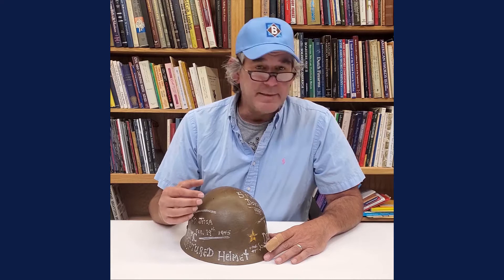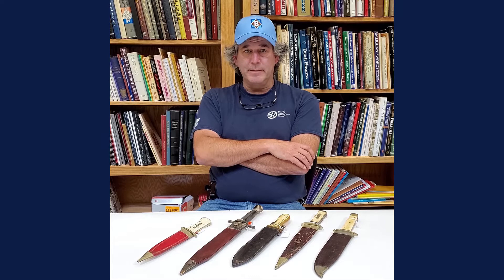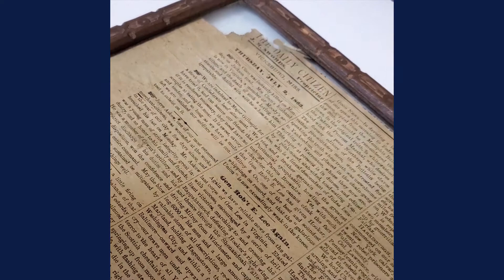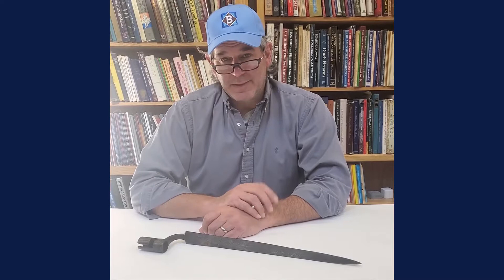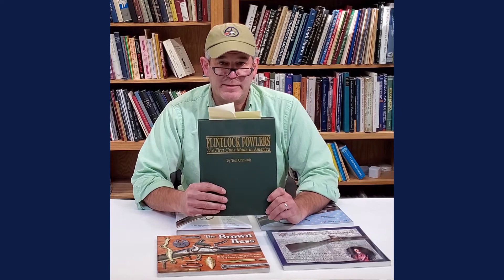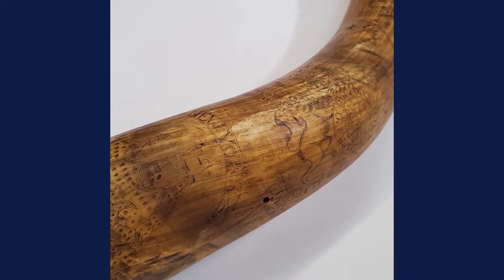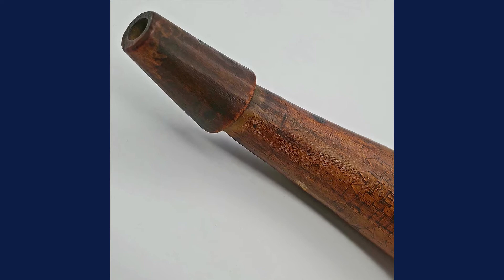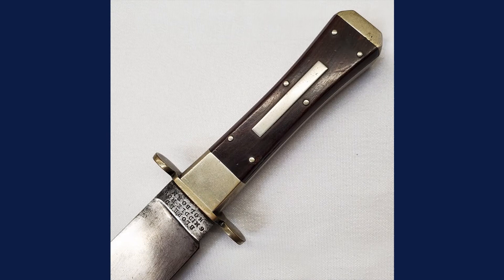2020 Military Mondays Volume 1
Antique arms, uniforms, documents, & more - if you are a military collector or interested in investing in military history, you don't want to miss these pro-tips!

Volume 1 includes Joel's collecting tips from August to December 2020, with clips featuring swords, bowie knives, powder horns, & more!